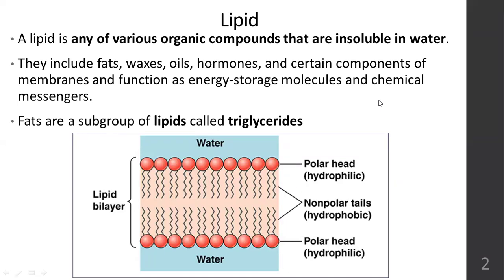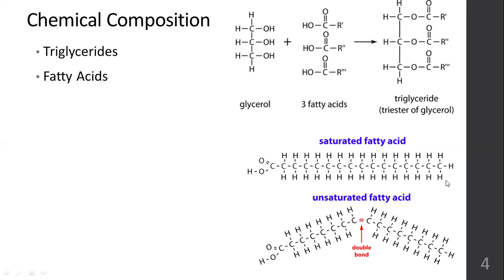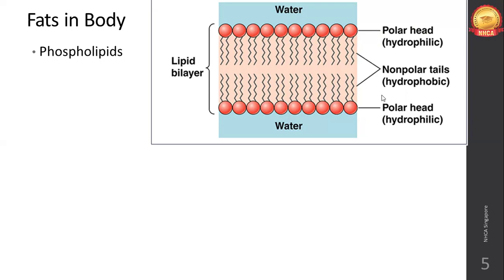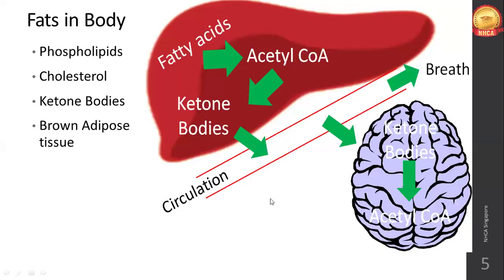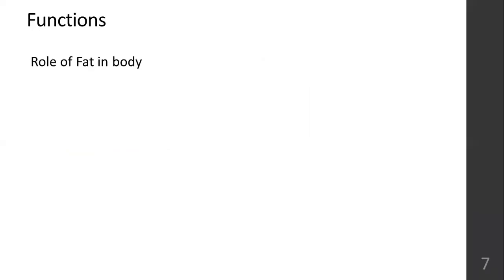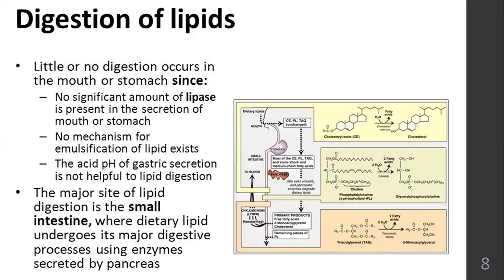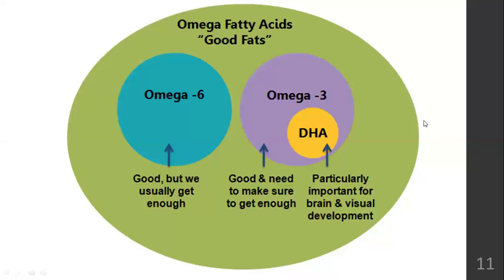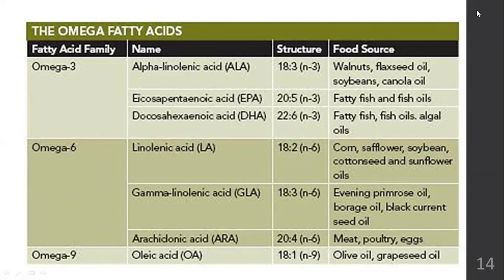Lipids | June 2024